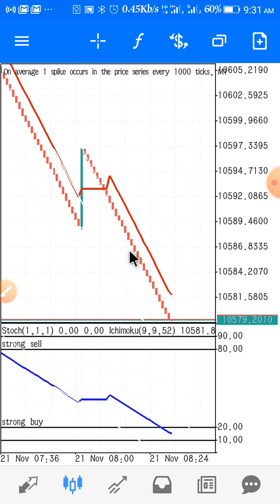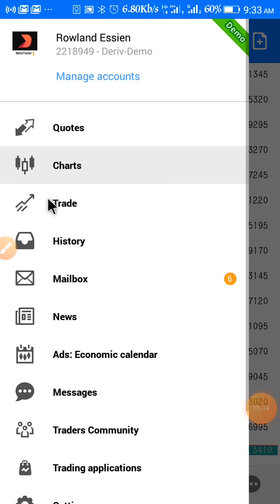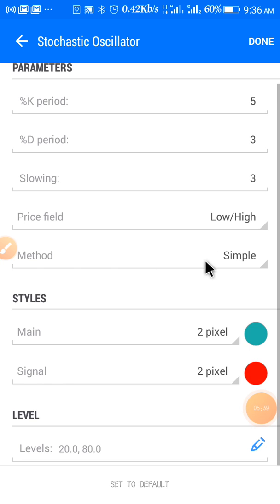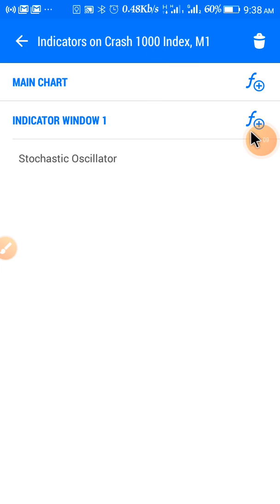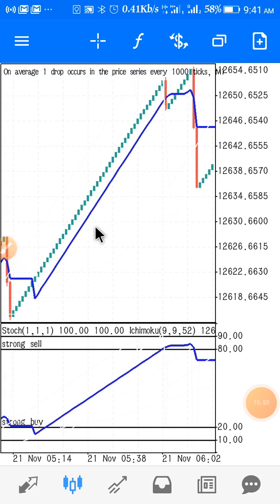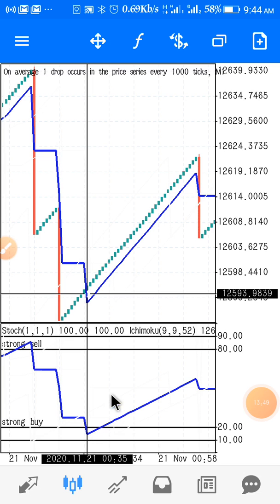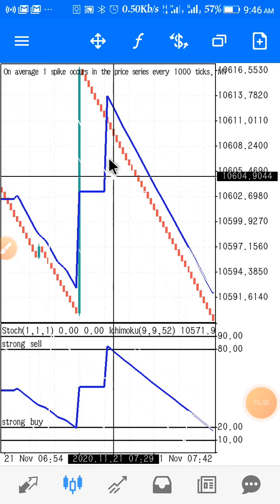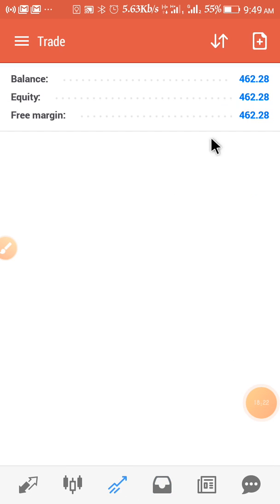The best boom and crash scalping strategy for 100 USD a day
The most profitable strategy for boom and crash newbies,making 50 - 100  USD a day is possible with this strategy

To learn how to open a boom and crash account ,watch this video 👇

The high degree of leverage can work against you as well as for you. Before deciding to trade foreign exchange you should carefully consider your investment objectives, level of experience, and risk appetite. The possibility exists that you could sustain a loss in excess of your initial investment. You should be aware of all the risks associated with foreign exchange trading and seek advice from an independent financial advisor if you have any doubts. Any opinions, news, research, analyses, prices or other information contained on this website is provided as general market commentary and does not constitute investment advice. Rowland Essien  will not accept liability for any loss or damage including, without limitation, to any loss of profit which may arise directly or indirectly from use of or reliance on such information.